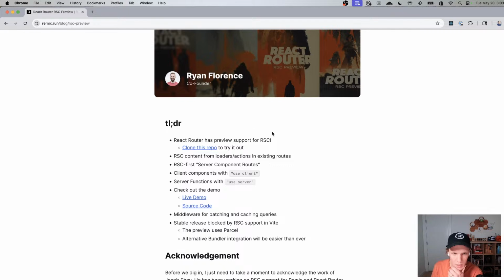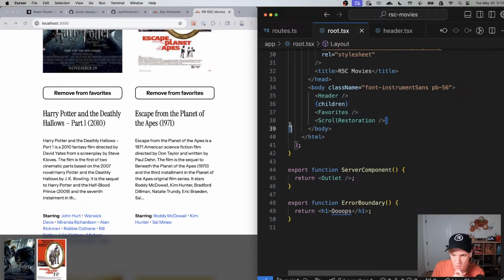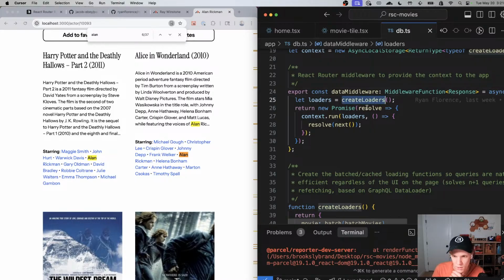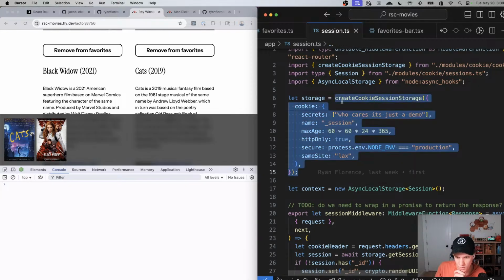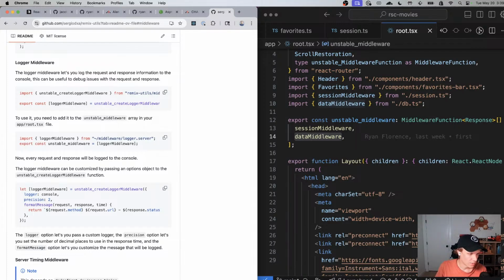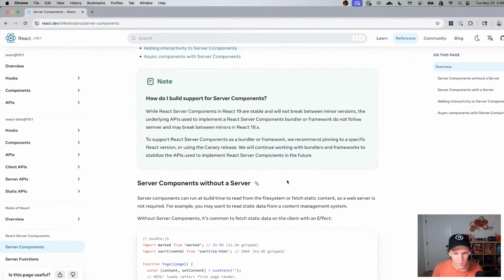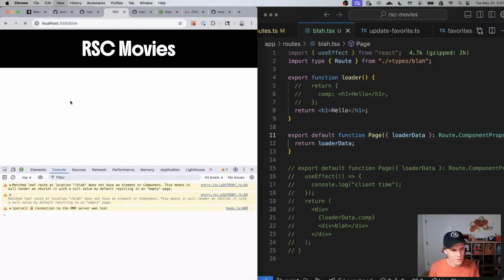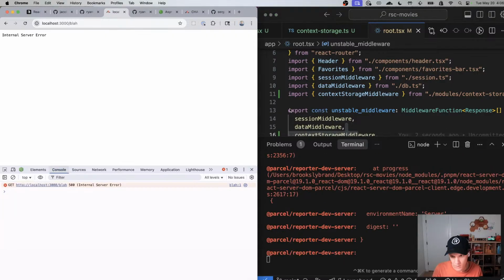React Router RSC Preview Review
Haven't done a livestream in a while, and I've been pretty busy so haven't dove into our RSC preview too much yet. Gonna do that now